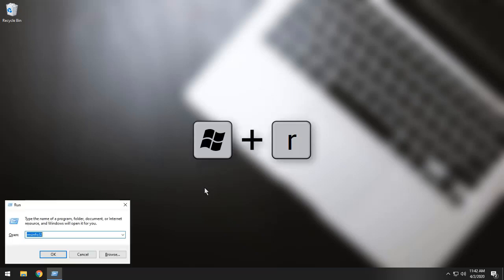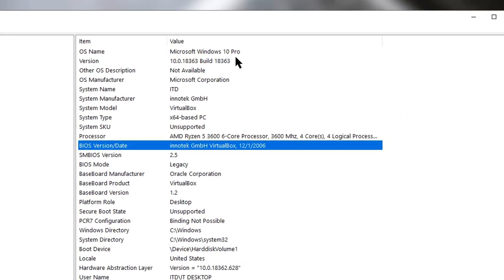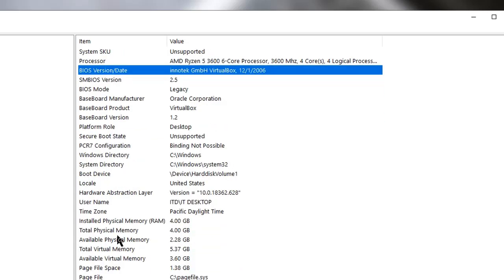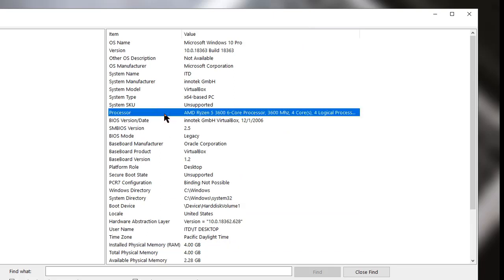Guide: Know The Bios Version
In this step to step tutorial this video, will help you how to Know The Bios Version